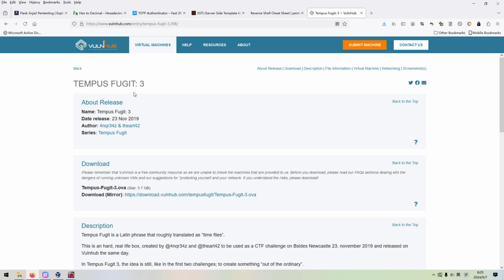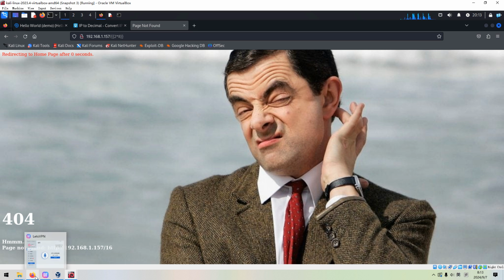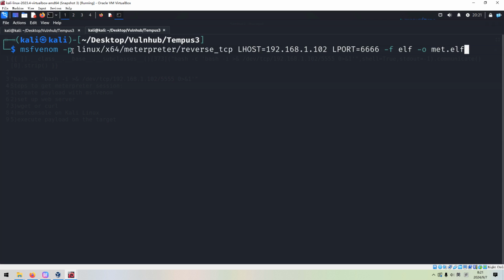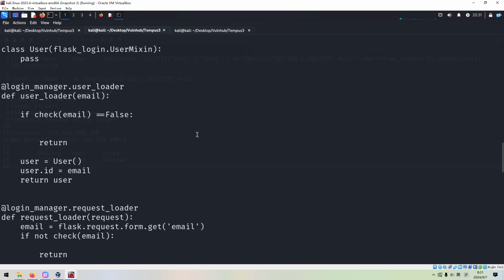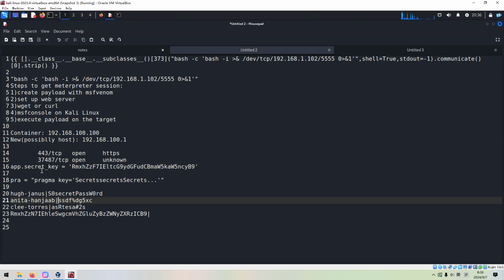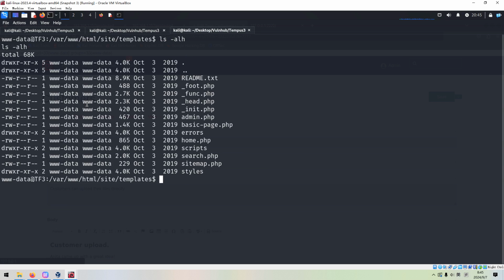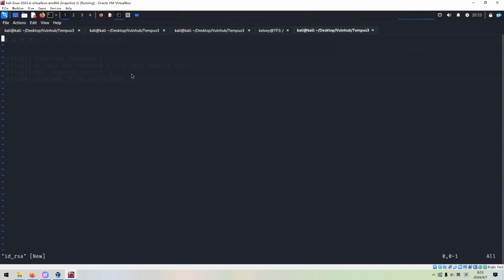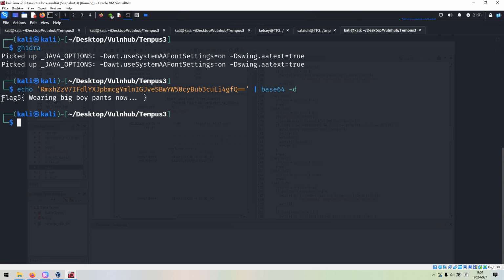Cyber Security | Ethical Hacking | Pentesting | Vulnhub | Walkthrough | Tempus Fugit 3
Virtual Machine Name:    Tempus Fugit: 3

Tips:
1. This is the 3rd machine in TEMPUS FUGIT Series, which is great.

2. You should install TOTP Authenticator into your own machine to get one time password.